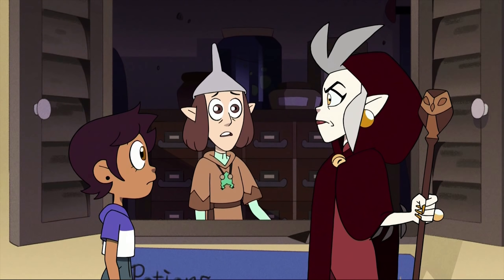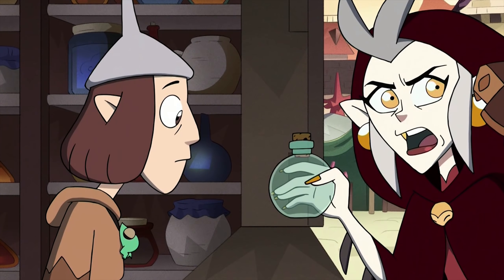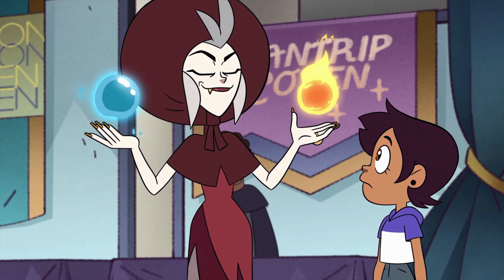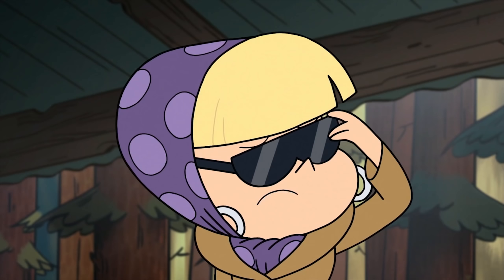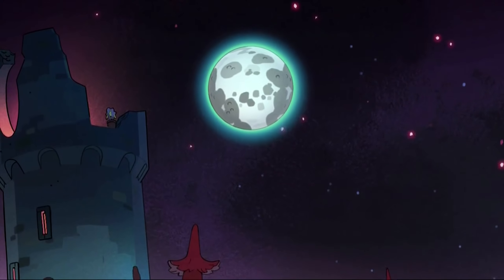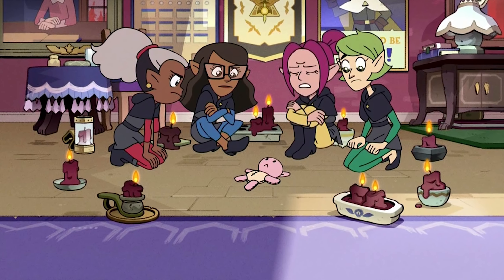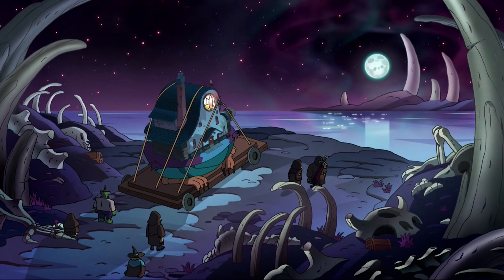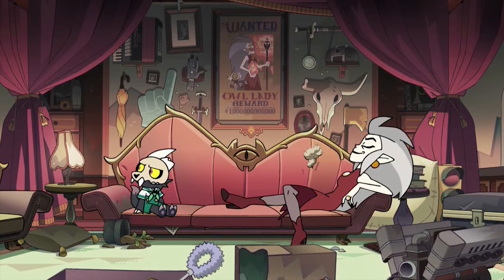The Owl House (S1E06) Analysis - Moonlight MADNESS, Eda's Powers, & Magic of Friendship?! | TNBT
Well then, I suppose the magic of friendship has returned once again, eh?

Dana Terrace.
- DuckTales is a show originally based on the comics edition by Carl Barks and the animated show being developed by Matt Youngberg and Francisco Angones. I do not in any way own DuckTales (2017). This is a show produced and owned by Disney Television Animation.